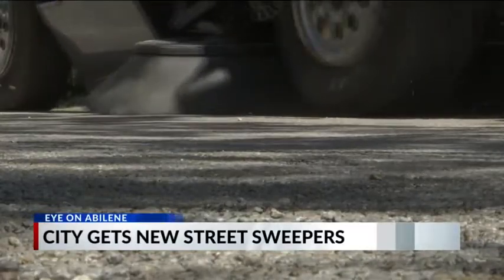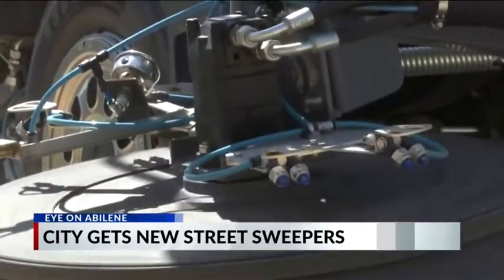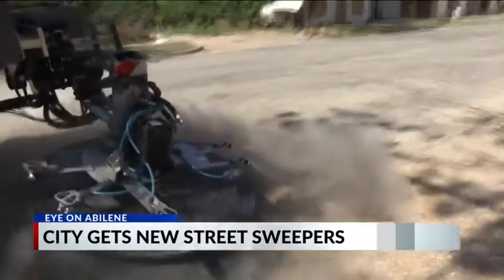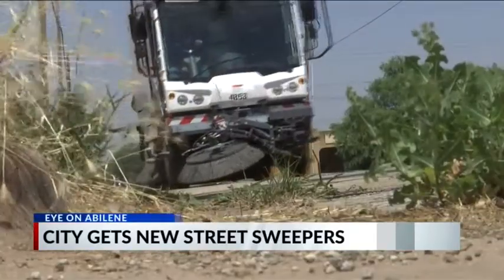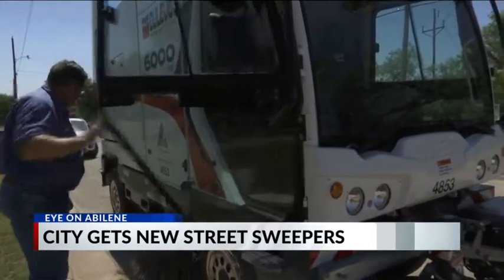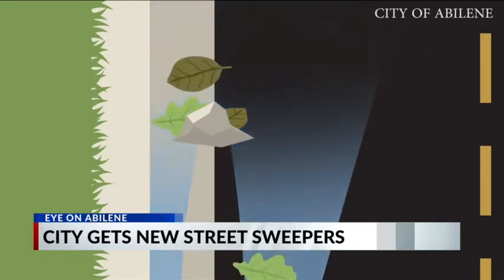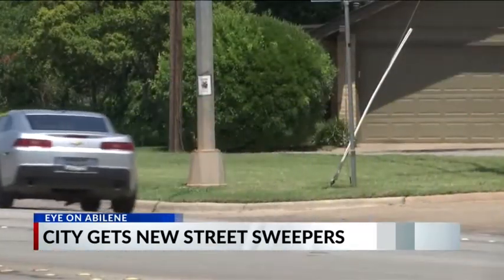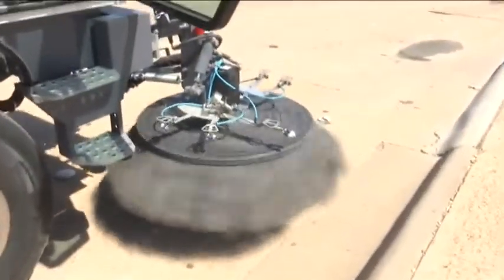New vehicles will soon be sweeping up Abilene